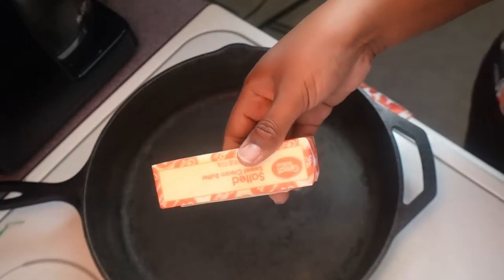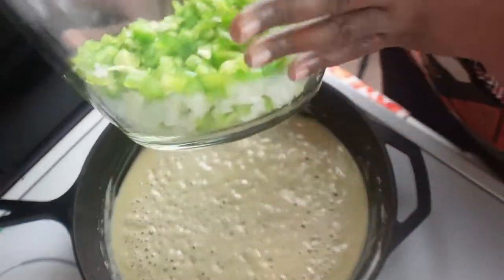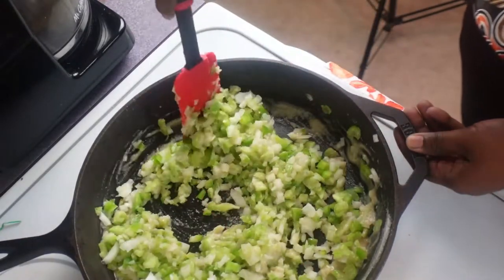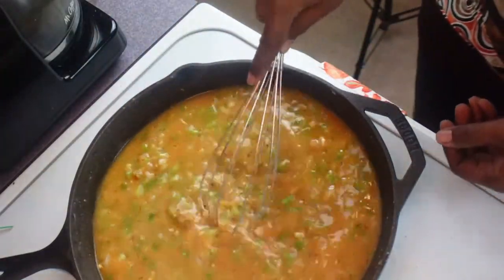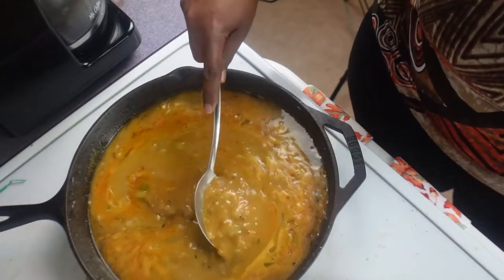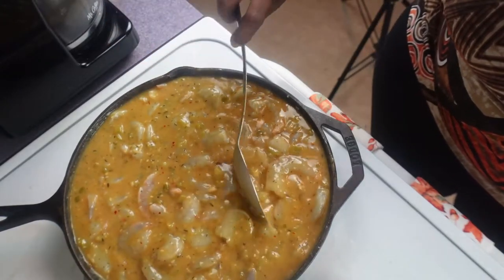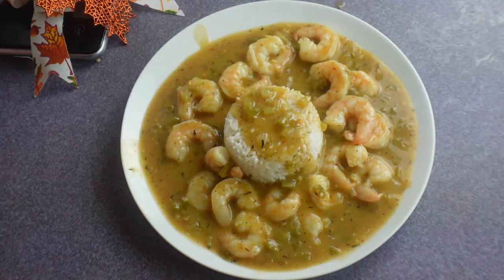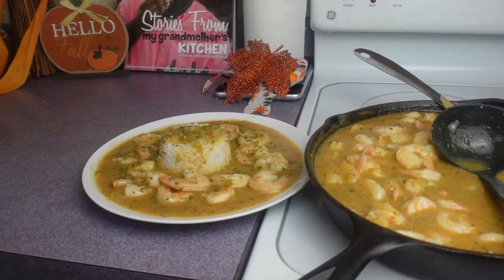Shrimp Etouffee~My Way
What up Fam! Of you are trying to impress a loved one or land a second date, this recipe will do it for you. This Shrimp Etoufee recipe is so simple yet so flavorful, they will swear you were in the kitchen for hours. Give it a try...you will not disappoint. I promise!